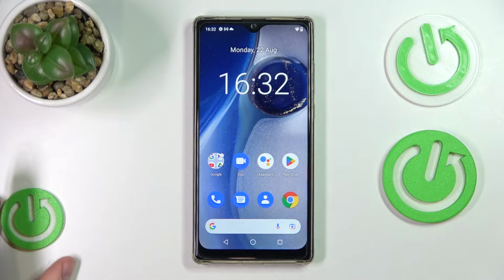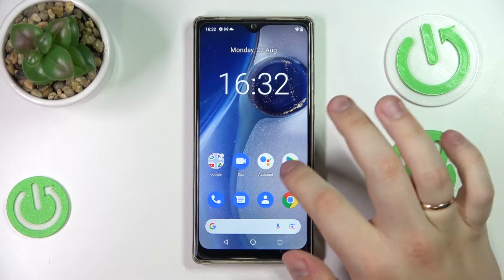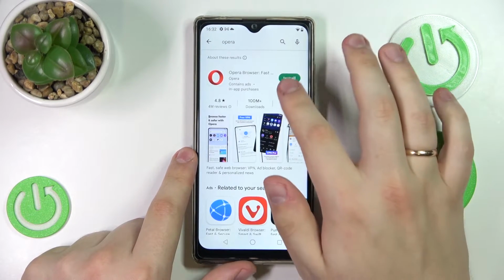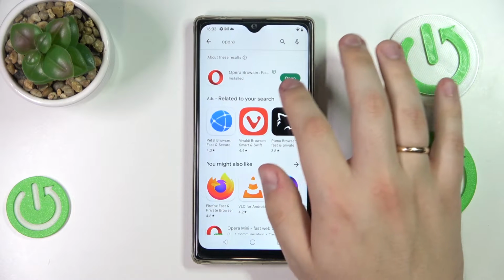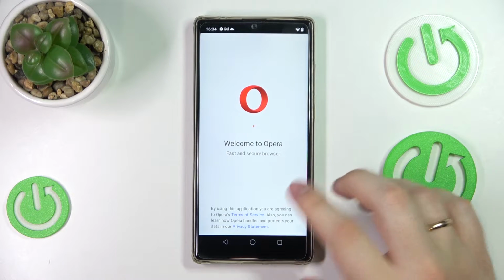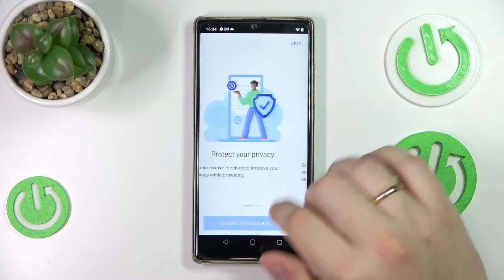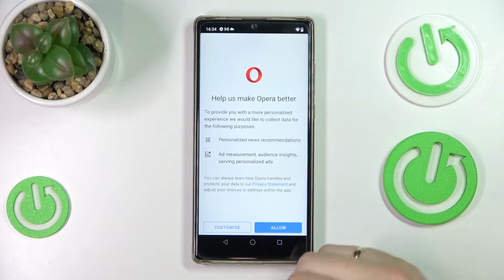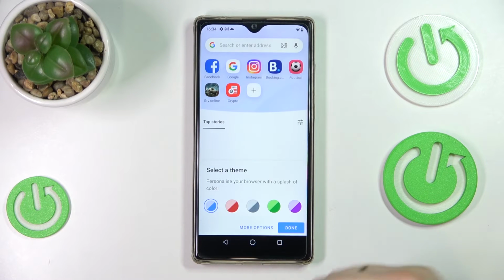How To Install Opera Browser On CUBOT P50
If you wish to get Opera Browser on CUBOT P50, follow this step-by-step tutorial and learn how to download opera for Cubot P50. Have a great day and cheers!

How to install Opera on CUBOT P50 ?
How to get Opera for CUBOT P50 ?
Can i install Opera browser on CUBOT P50 ?
How to setup Opera on CUBOT P50 ?